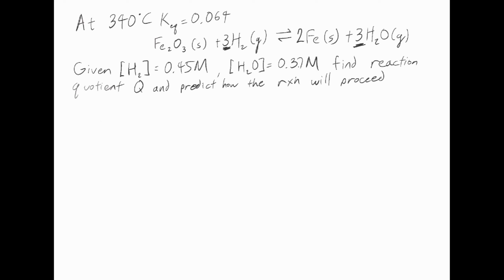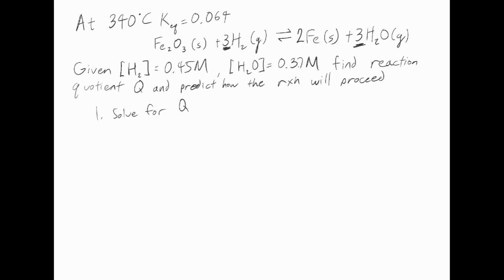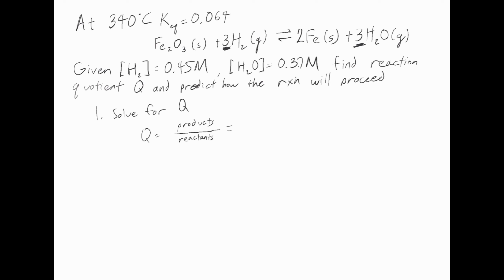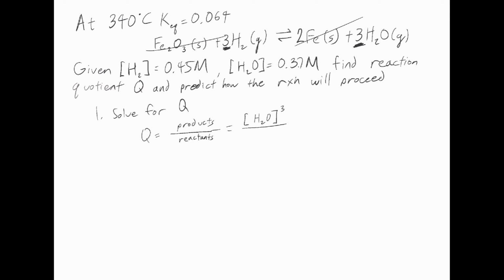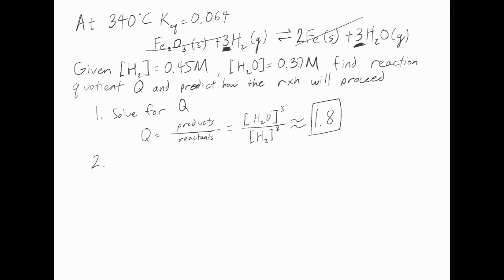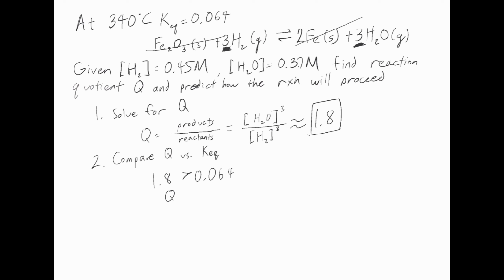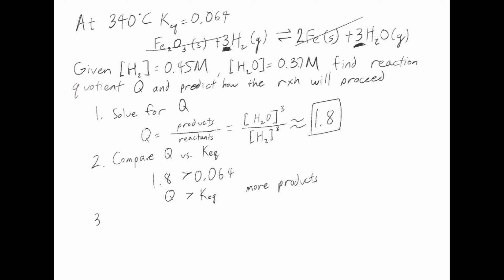Solve for Reaction Quotient in 3 min (Chemistry)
Solving for Q, then determining direction of reaction. Roughly assumes you know Le Chatelier's Principle, so didn't go into much more detail. Good luck!